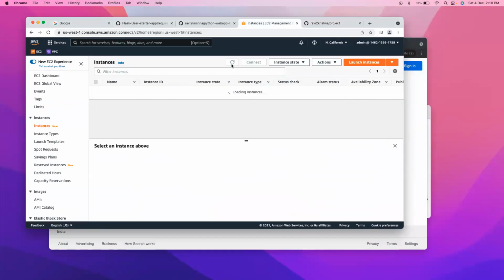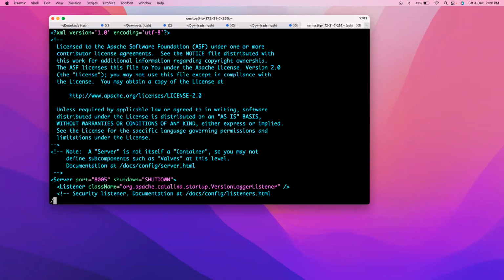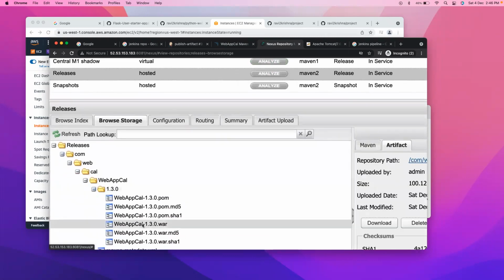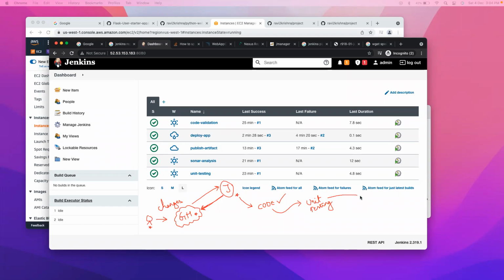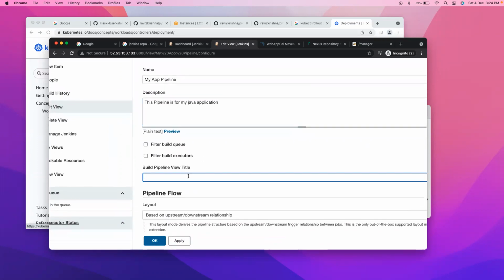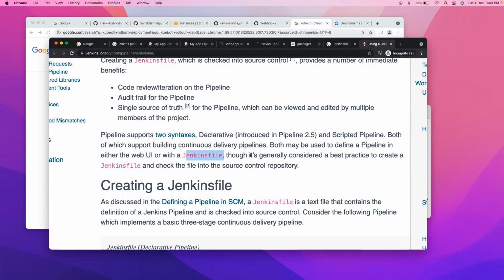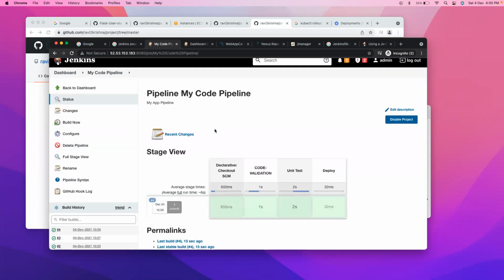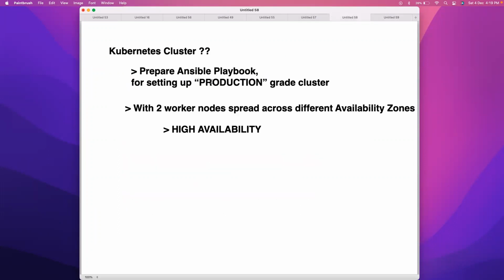Master AWS High Availability, Scalability, and Fault Tolerance Explained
**Video Title:** Master AWS High Availability, Scalability, and Fault Tolerance Explained! 🚀

**Description:**

Welcome to **DevOps Ninja Academy**, your ultimate destination for mastering AWS and DevOps concepts! In this session, we dive deep into the **core principles of AWS architecture**—high availability, fault tolerance, scalability, and security. Learn how to design robust and efficient applications on AWS using best practices.

### **What You'll Learn in This Video**:
✅ The fundamentals of **AWS architecture**: IaaS, PaaS, SaaS
✅ How to design highly available systems with multiple data centers
✅ **Fault Tolerance**: Building self-healing, resilient systems
✅ **Scalability**: Dynamically scaling resources to handle traffic spikes
✅ **Security**: Best practices for firewalls, authentication, and authorization
✅ AWS Global Infrastructure and its impact on cost and performance

### **Timestamps for Easy Navigation**:
0:00 Introduction to AWS and Cloud Offerings
3:23 Overview of IaaS, PaaS, and SaaS Models
5:01 Key Characteristics of AWS Applications
7:17 Security in AWS: Firewalls, Authentication, Authorization
8:23 High Availability: Multi-Data Center Architecture
10:58 Fault Tolerance: Self-Healing Explained
18:02 Scalability: Dynamic Resource Allocation Strategies
24:02 AWS Global Infrastructure: Choosing Data Centers
27:42 Cost vs Availability: Balancing AWS Solutions
36:10 Optimizing Performance Based on Regions
43:33 Real-World Scenarios and FAQs

### **Key Topics Covered**:
✔️ Basics of AWS High Availability
✔️ Building Fault-Tolerant Systems on AWS
✔️ Scalability Best Practices for Cloud Applications
✔️ AWS Global Infrastructure and Pricing Strategy
✔️ Security Implementation with IAM, Firewalls, and NACLs
✔️ Using CloudFront and CDN for Performance Optimization

If you’re an AWS enthusiast, cloud architect, or a DevOps professional, this video will teach you how to:
- Design reliable and scalable AWS applications
- Optimize costs while maintaining high performance
- Implement security and compliance measures effectively

🔗 **Resources Mentioned in the Video**:
- AWS Global Infrastructure: [Insert Link]
- AWS Pricing Calculator: [Insert Link]

🎥 **Recommended Videos**:
- [AWS CloudFormation Tutorial: Infrastructure as Code](#)
- [AWS CLI Basics: Mastering AWS Command Line](#)

🌟 **Take Your AWS Skills to the Next Level**:
Understand how to optimize your AWS applications with:
- Global infrastructure for faster performance
- Real-time scaling based on traffic patterns
- Security and fault-tolerance best practices

Join the **DevOps Ninja Academy** community for weekly AWS and DevOps tutorials!

🚀 **Let’s build highly available, fault-tolerant, and scalable cloud applications together!**

This description is optimized with relevant keywords, tags, and a clear structure to rank higher in search results while engaging viewers. Let me know if you need any more adjustments!